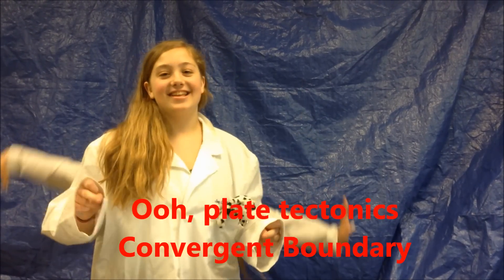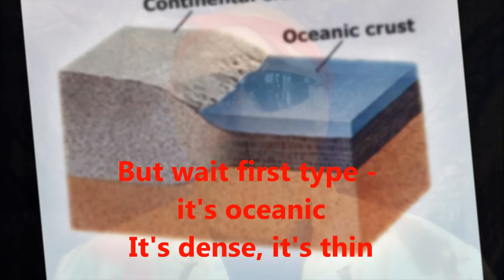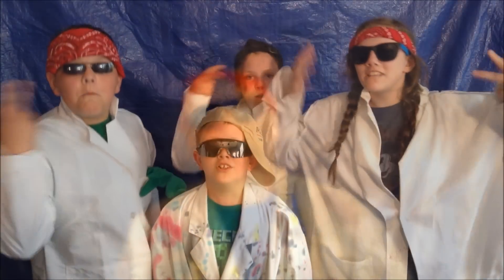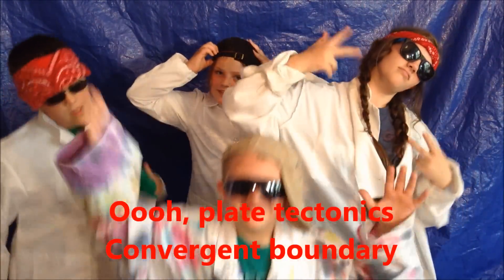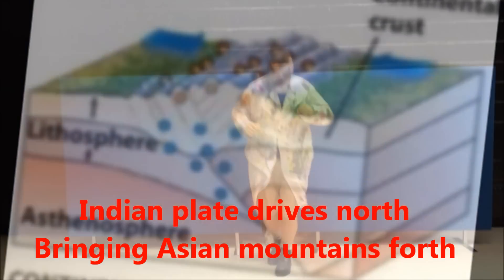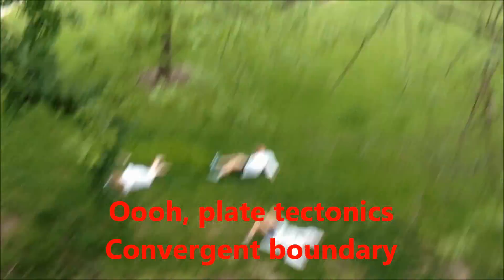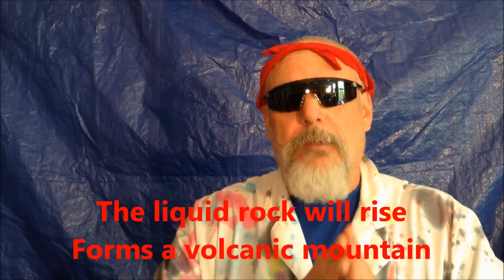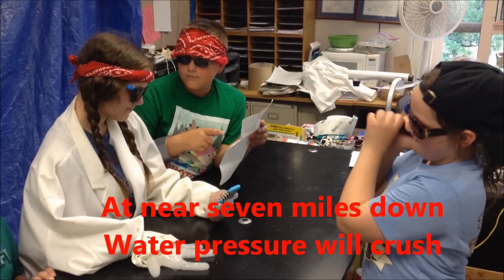Plate Tectonics Song (Push It Parody)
I wrote this song to help my students learn and remember concepts regarding plate tectonics and convergent boundaries, in particular.
I made this song to help my students learn about plate tectonics, convergent boundaries.

Oooh, Plate tectonics
convergent boundary
Oooh, Plate tectonics
convergent boundary

OK Let’s talk about
when two plates collide
It’s called a convergent
bound-a-ry

These Tectonic plates
They come together
There’s two types of crust
it’s now or never
they push they shove
and then they thrust - yeah

But wait –
 First type – it’s oceanic
It’s  dense It’s thin
And It’s still being made
That’s right - oceanic
it’s mostly basaltic

Yo, Mr. R, What comes next?
Check this out:
New crust type - continental
Facts you need to know
And they’re not incidental
It’s thick - less dense
And it’s dry land
Continental’s our home
Let’s give it a hand

Oooh, plate tectonics
convergent boundary
Oooh, plate tectonics
Mountain building

Let’s talk
Himalayan mountains form
From convergent plates
Thick continental crust
Are pushed up from the thrust
Indian plate drives north
Bringing Asian mountains forth

Yo, baby, yo
Should we see a volcano?
YOLO
Ain’t no subduction
So no, baby, no
Plates push together
the mountains get higher
Beware an earthquake!
collisions will make

Oooh, plate tectonics
convergent boundary
Oooh, plate tectonics
We see subduction

Oh yeah, we’re At a subduction zone
where I see two plates meet
Oceanic crust it’s pushed down
melting from the heat (it’s hot down there!)

The liquid rock will rise
Forms a volcanic mountain
See magma come up
like a lava fountain

A deep-sea trench is formed
very deep it can be
As you have been warned
Mariana trench
it’s one to discuss
At near 7 miles down
Water pressure will crush

Subduct this!